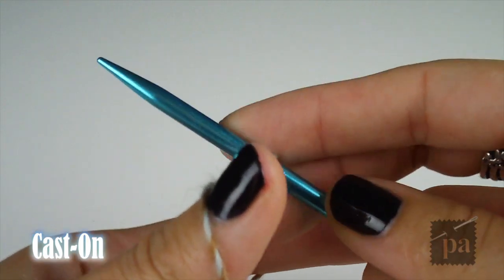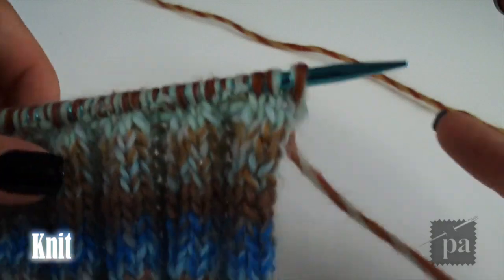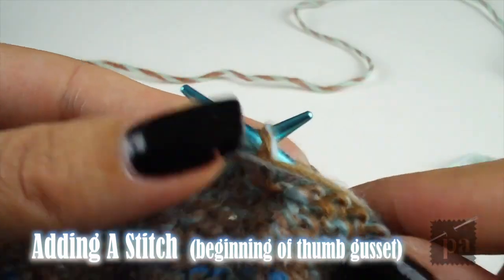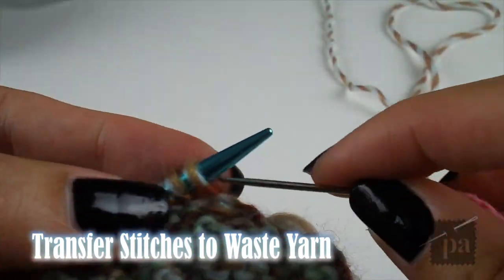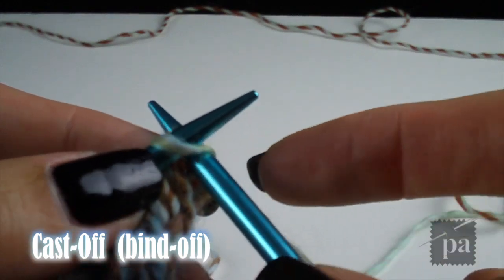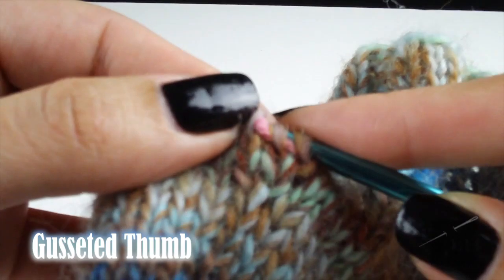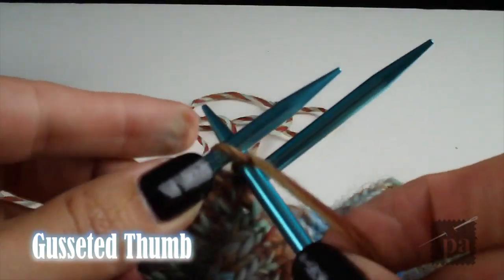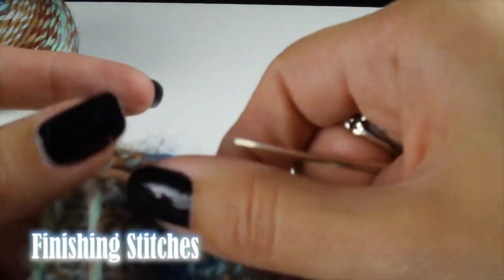Fingerless Mittens inspired by Alice Cullen - E11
MATERIALS & TOOLS:
• Yarn
• Knitting needle point protectors
• Waste yarn
• Stitch Markers
• Double-pointed needles (dpns)
• Tapestry needles